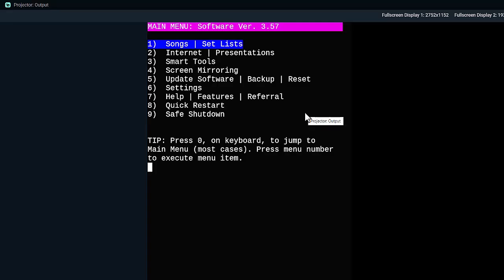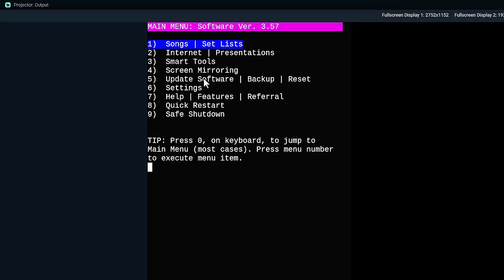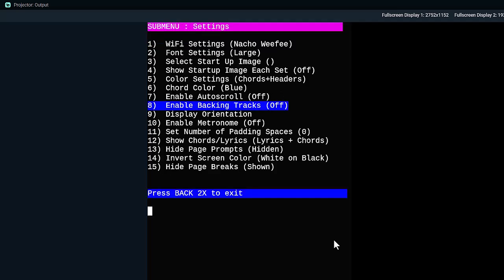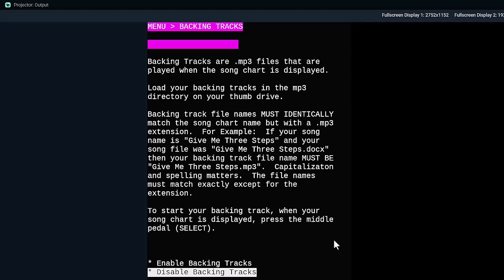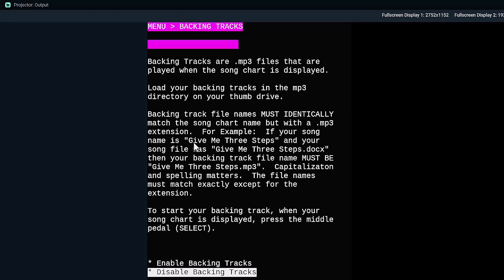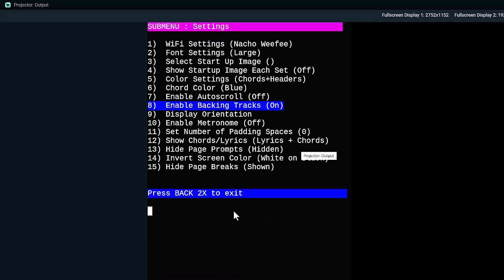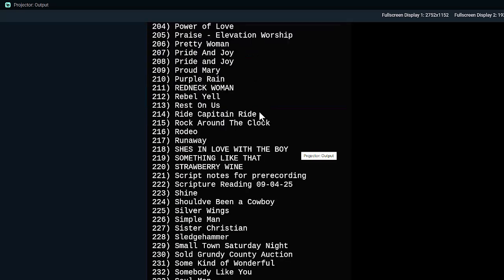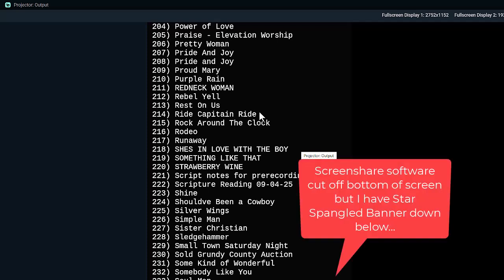BLACK BOX Prompter - How to Play Backing Tracks While Viewing Lyrics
🎵 FEATURE FRIDAY: Play Backing Tracks on BLACK BOX Prompter

Did you know your BLACK BOX Prompter can now play backing tracks while displaying your lyrics and chords?

In this Feature Friday video, we'll show you how to use the new Backing Track Support feature to seamlessly connect MP3 backing tracks to your songs. Perfect for solo artists, duos, worship leaders, and full bands that rely on tracks during live performances.

✅ Learn how to:
• Enable Backing Tracks in Settings
• Match MP3 files to your song files
• Start and stop tracks using your foot pedal
• Display lyrics while your backing tracks play
• Simplify your live performance setup

Simply save your MP3 file with the exact same filename as your song file (for example, Star Spangled Banner.txt and Star Spangled Banner.mp3), enable the feature, and you're ready to perform.

No additional apps.
No separate audio player.

Just load your song, press SELECT, and play.

🎤 Perfect for:
• Solo performers
• Acoustic duos
• Cover bands
• Worship teams
• Karaoke hosts
• Performers using tracks live